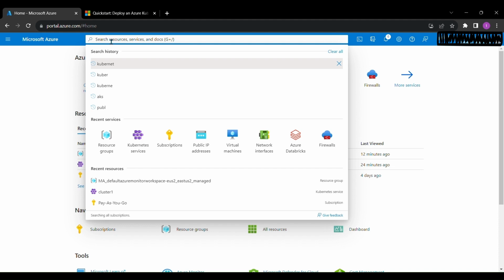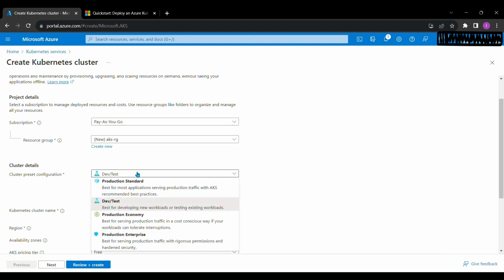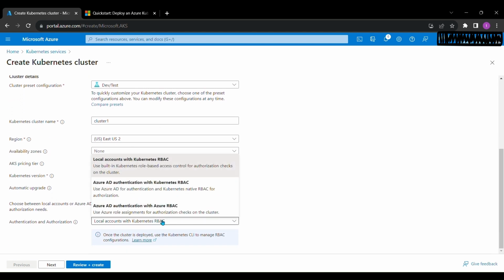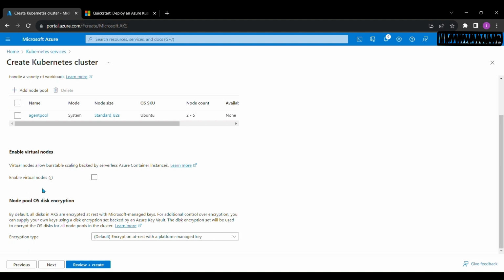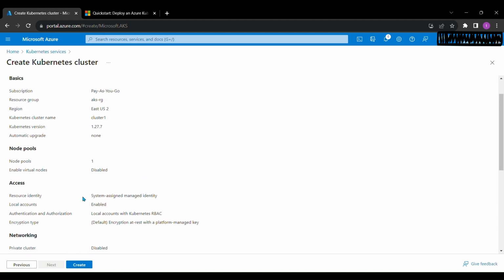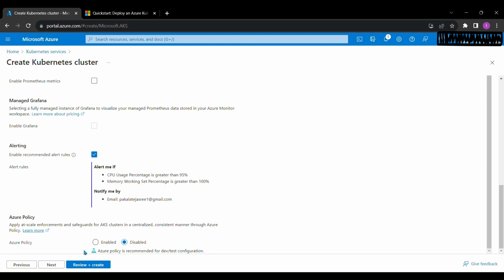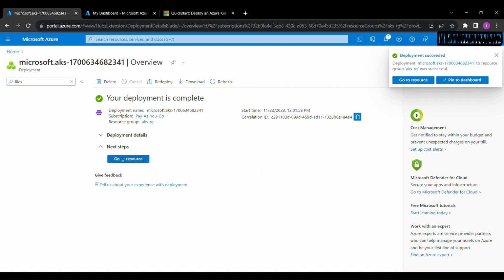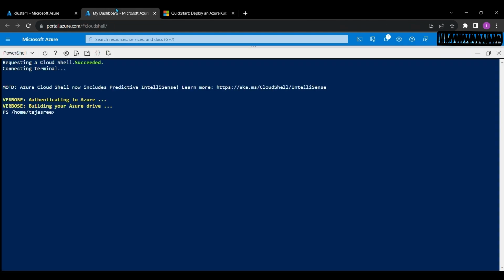Azure AKS Demo 2023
Latest Azure Kubernetes Service Demo